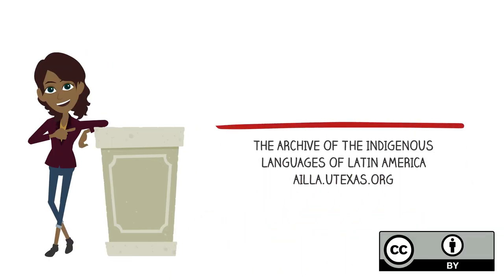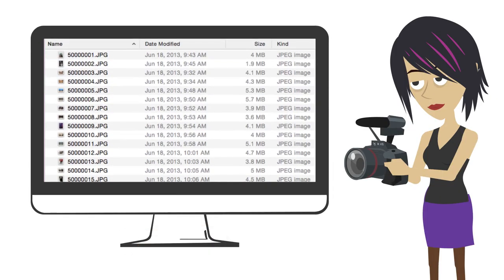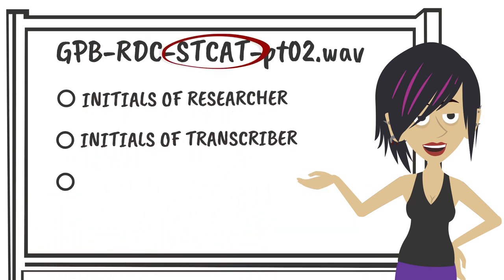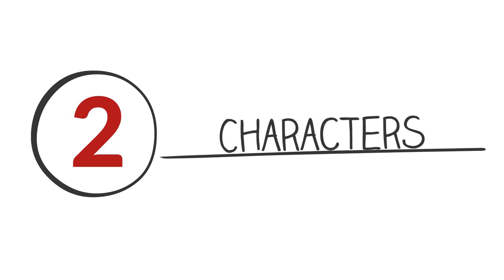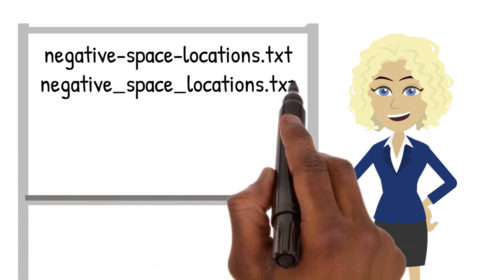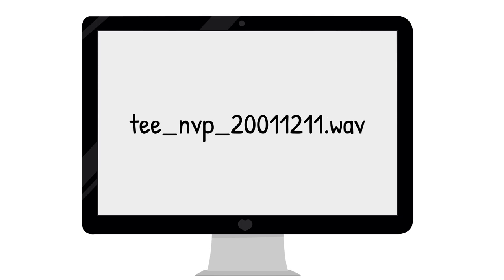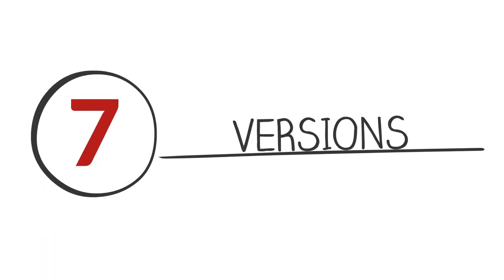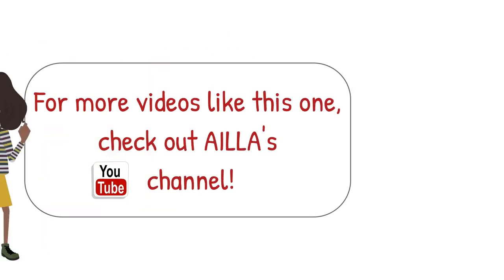Filenaming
This video outlines strategies that language documenters can use when naming their files for better organization or in preparation for their deposit to an archive.

This material is based upon work supported by the National Science Foundation under Grant Number BCS-1653380. Any opinions, findings, and conclusions or recommendations expressed in this material are those of the author(s) and do not necessarily reflect the views of the National Science Foundation.